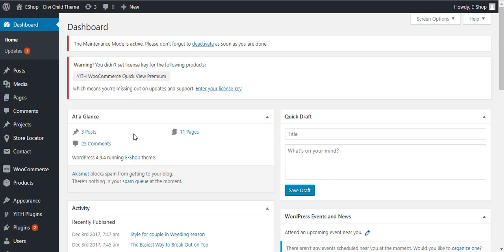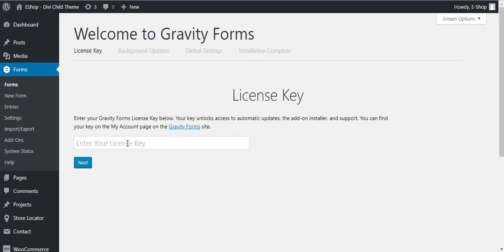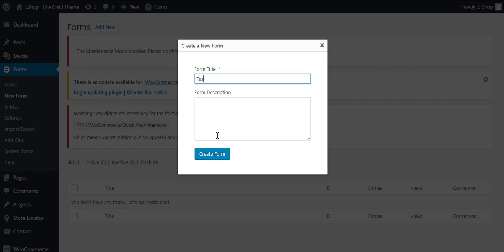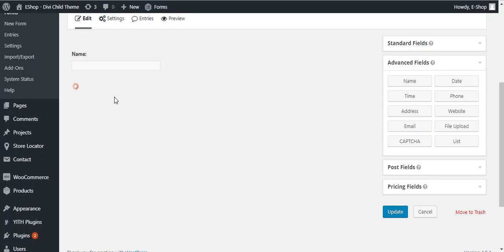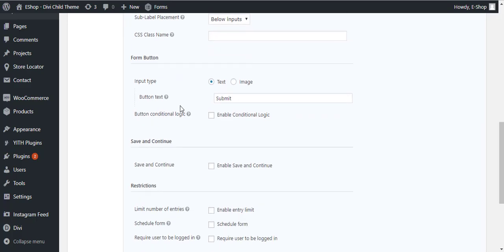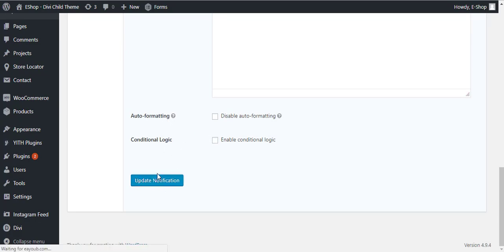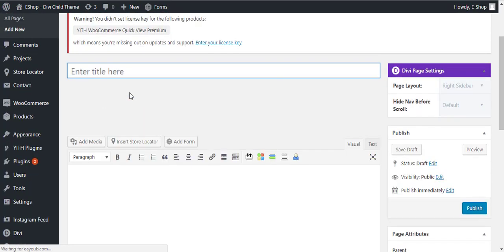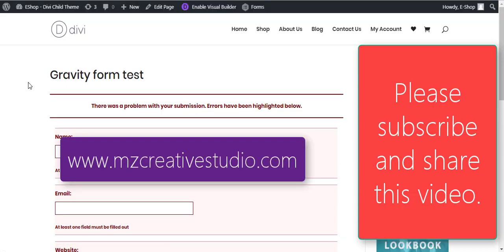How to install and use Gravity Form plugin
In this video you will learn about installation and form creation using Gravity Form Plugin.